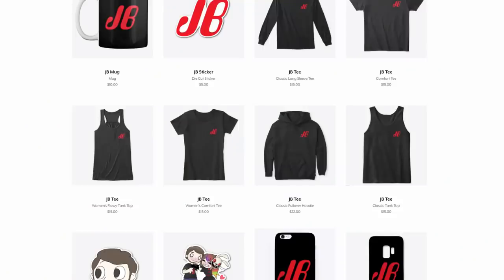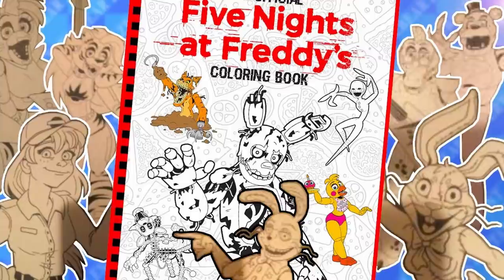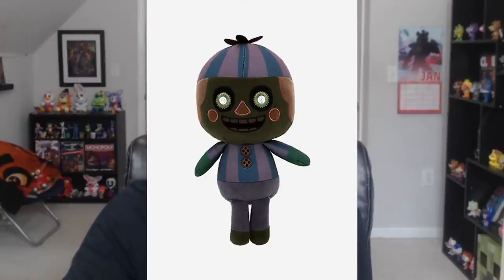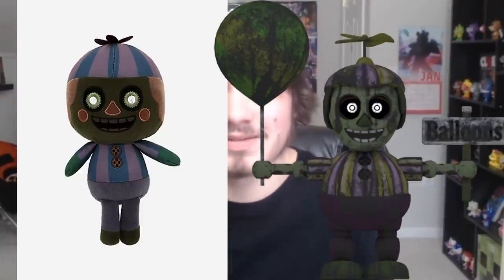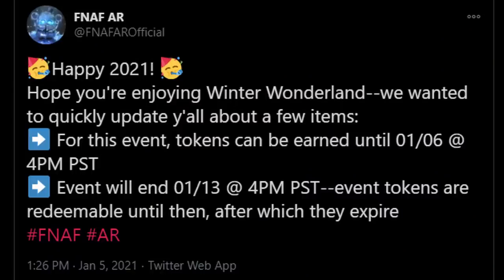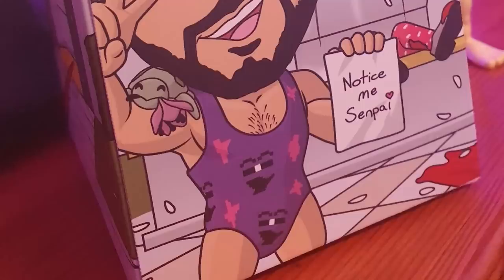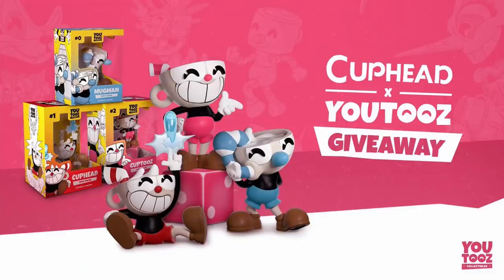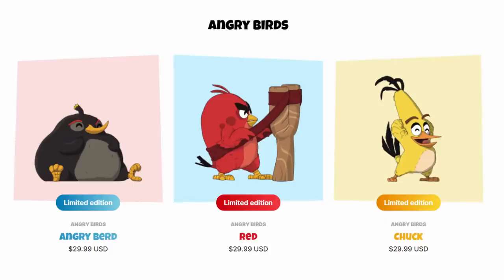FNAF YOUTOOZ, PHANTOM BB PLUSH, FNAF AR 2021 UPDATE, & FNAF COLORING BOOK! - FNaF News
FIVE NIGHTS AT FREDDY'S NEWS 2021! FNaF YOUTOOZ, Phantom Balloon Boy Plush, Five Nights at Freddy's AR (FNAF AR) 2021 update, and the FNaF Coloring Book release!